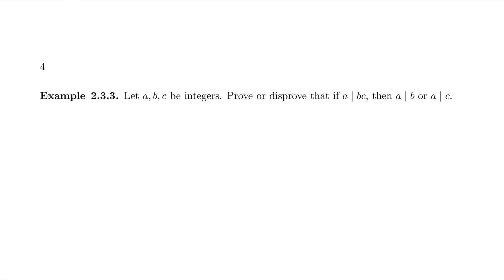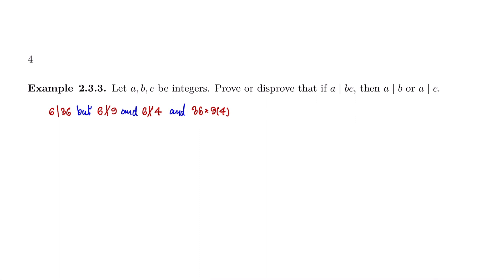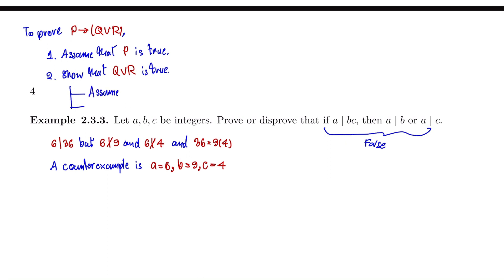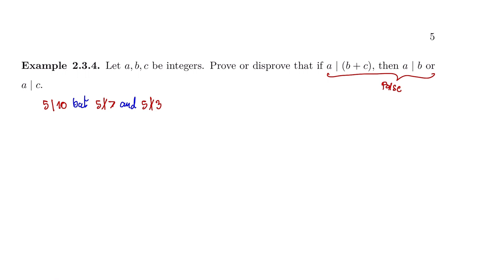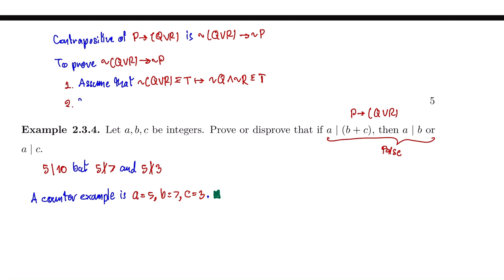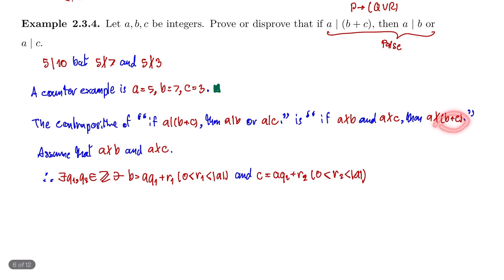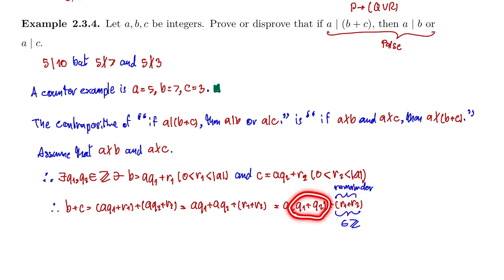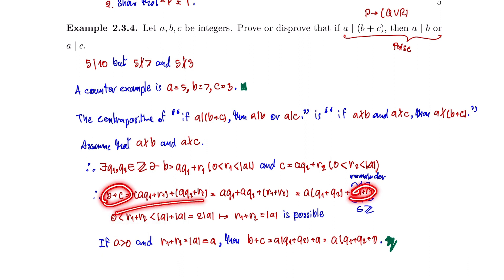Prove or disprove if a|bc then a|b or a|c and if a|c [NT-Ch.2-S2.3] - Part 5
This video proves or disproves the properties of divisibility.

Note that
NT stands for Number Theory,
Ch.2 stands for Chapter 2 Divisibility,
S2.3 denotes Section 2.3 Properties of Divisibility